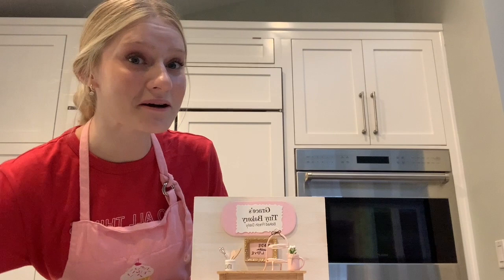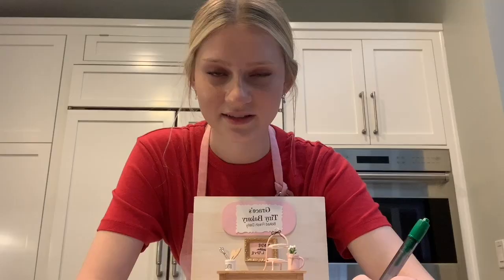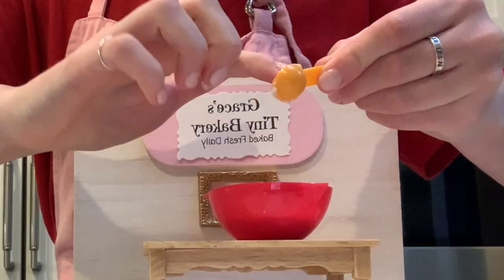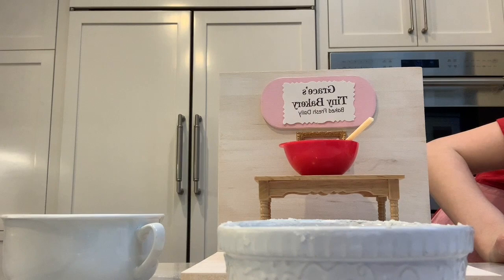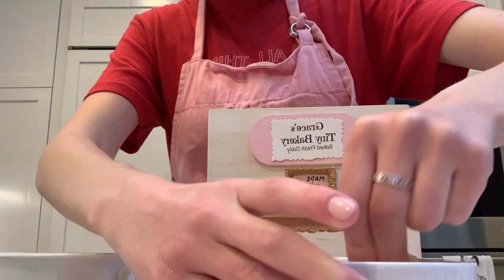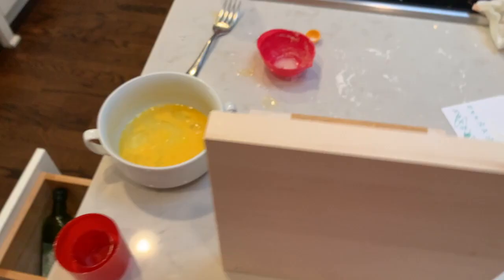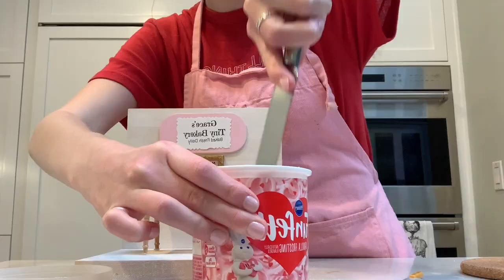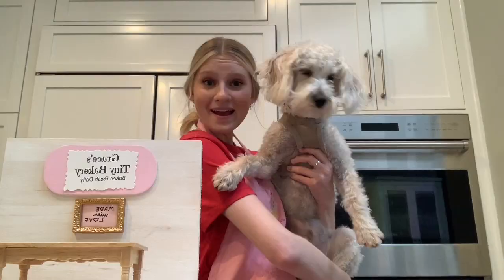Tiny Baking *Valentine's Day Edition*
HAPPY VALENTINE'S DAY! I would give this tiny baking episode a 10/10! I hope you guys liked this video! I love you guys SO MUCH! Be nice to people! xoxo